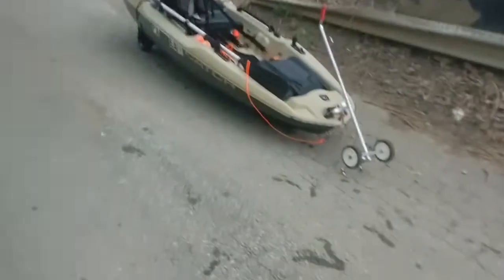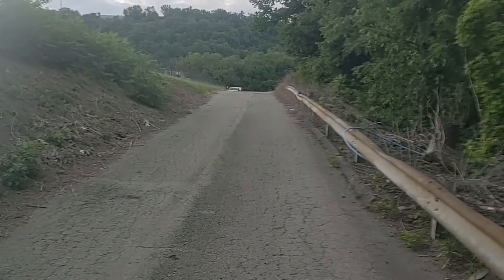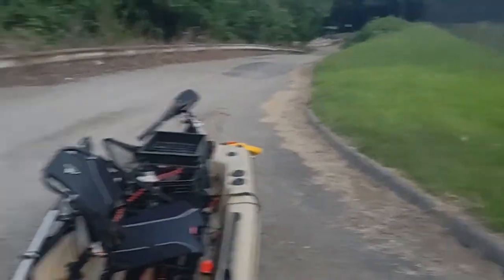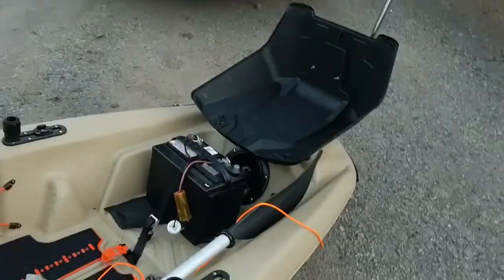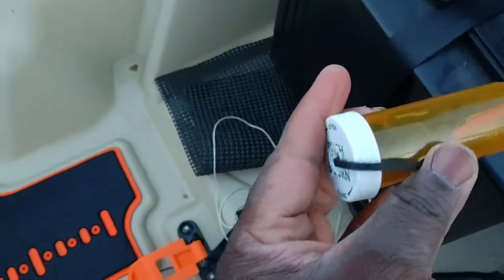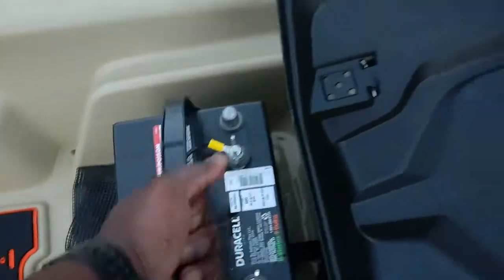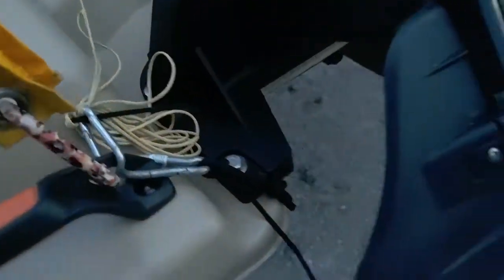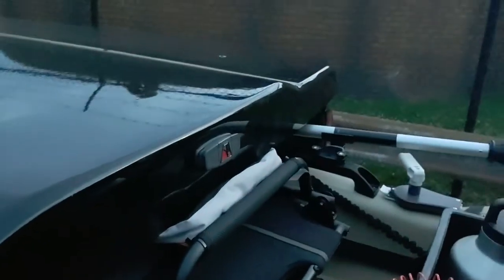First Trip w/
Went for a Ride in the Pelican CatchPower100 Used the DIY Dolly to return the YAK to the Truck